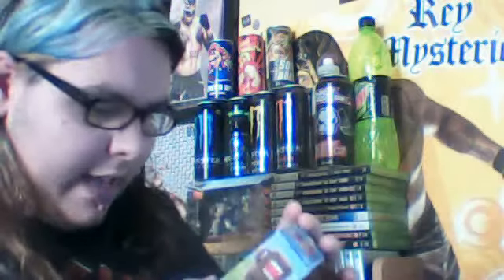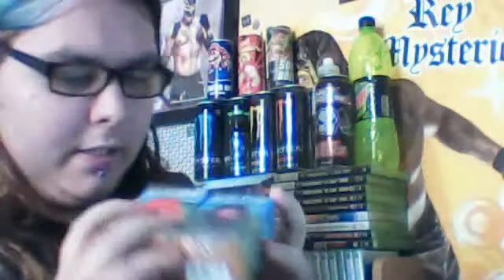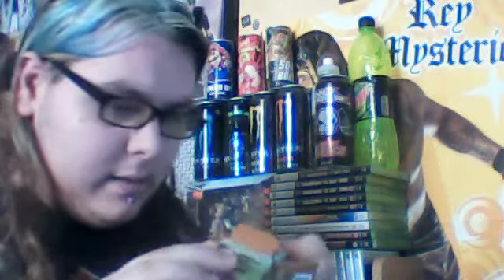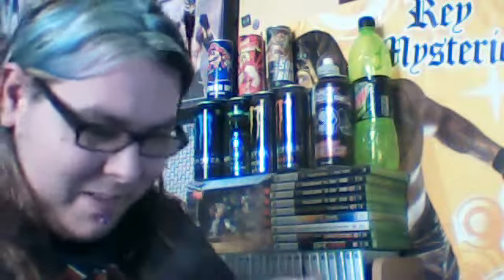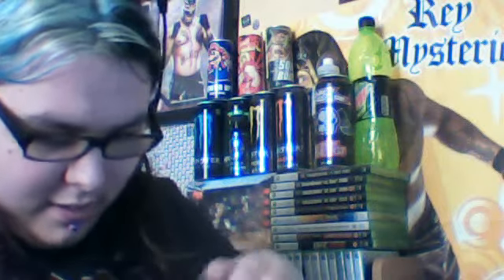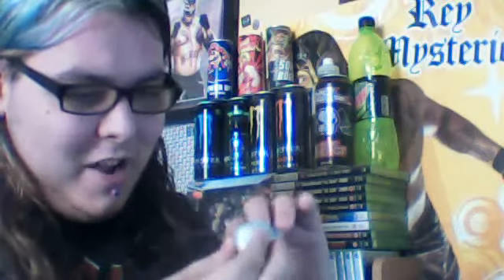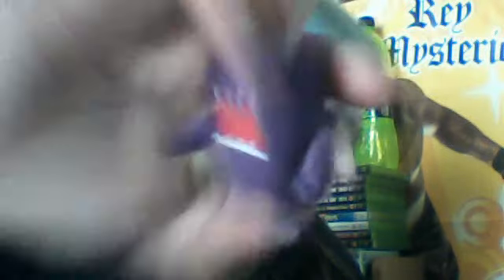domo unboxing series 2 2"qee part 1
mysteriosupafan's webcam video 15 October 2011 03:00 (PDT)